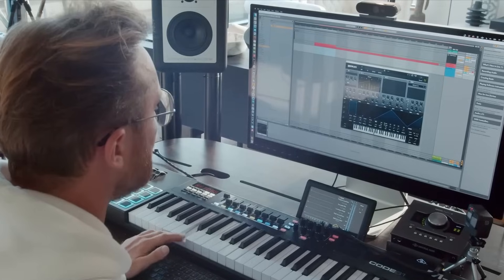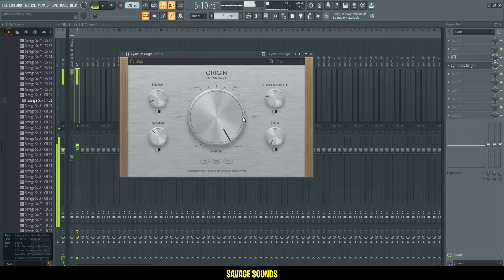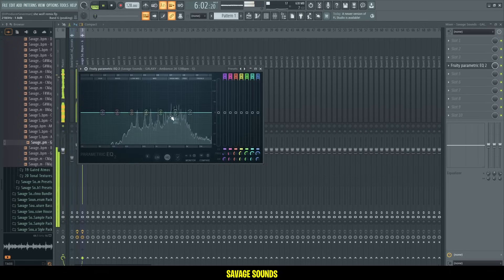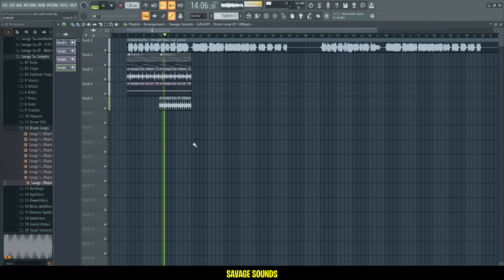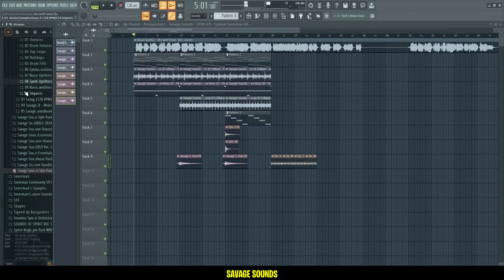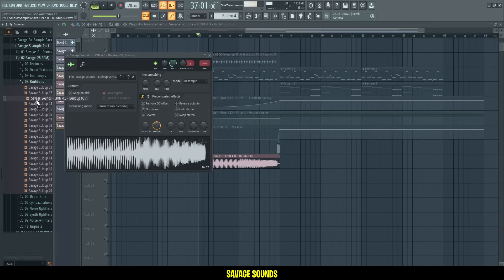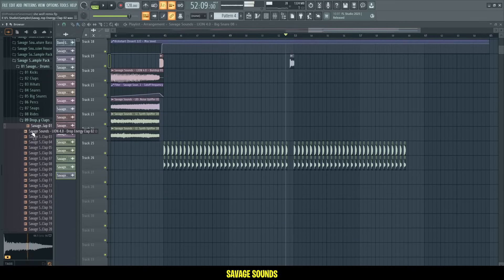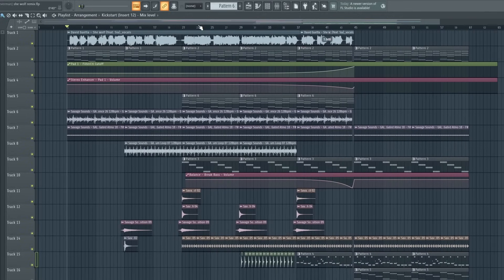How To a Make Emotional Progressive House Remix in 2025 | FL Studio 2025 Tutorial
Hey guys, in this video i show you how to make a progressive house remix! Have fun!